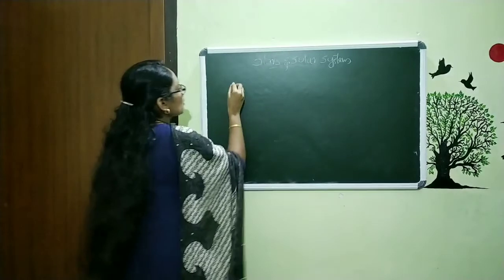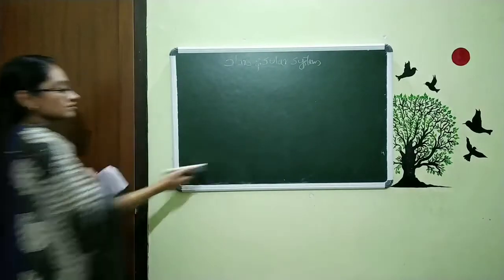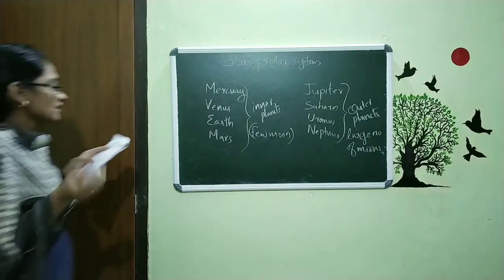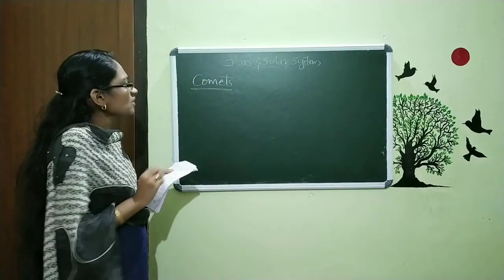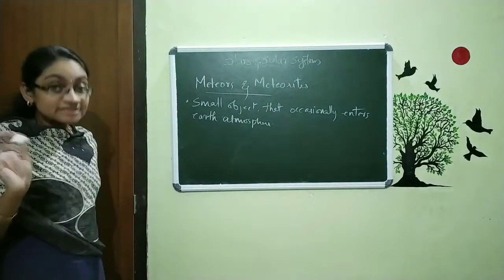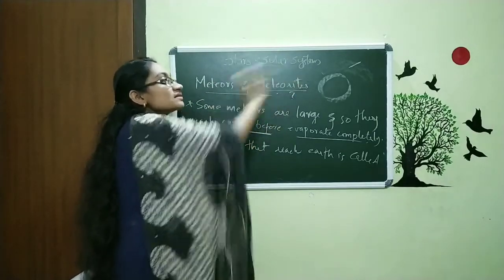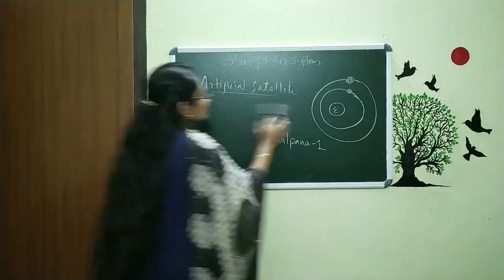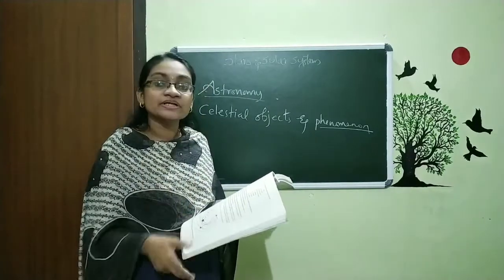Stars and the solar system 8th std last part